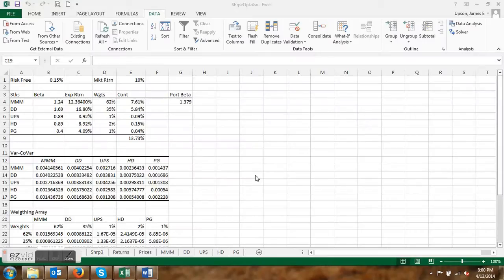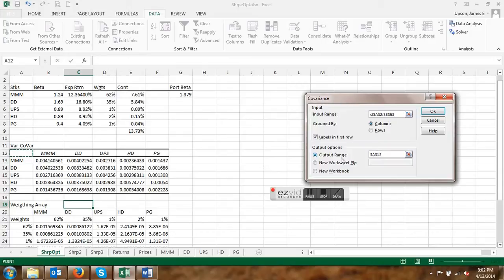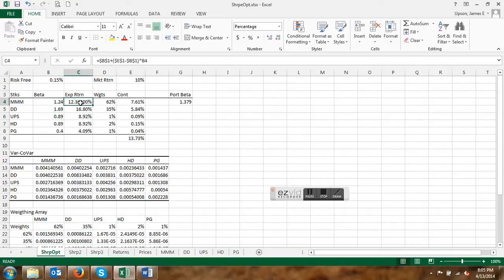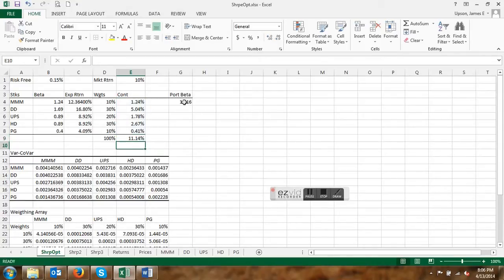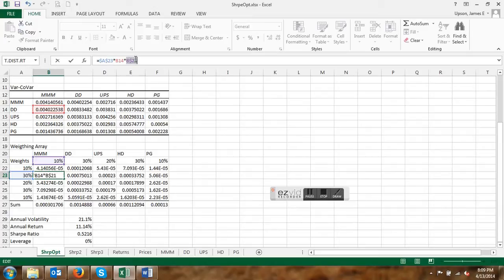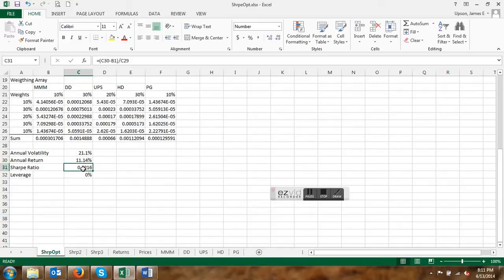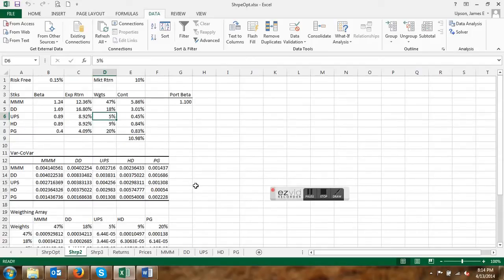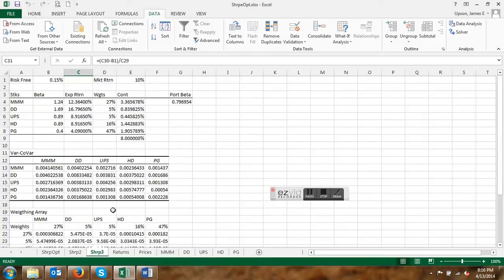Portfolio Optimizer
Optimizer sheet setup